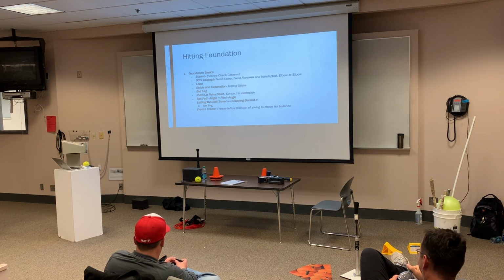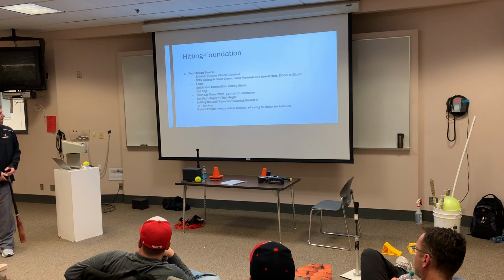LBA/LNHS clinic part 4 - hitting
Lakeville North baseball coach Tony Market discusses hitting techniques and drills